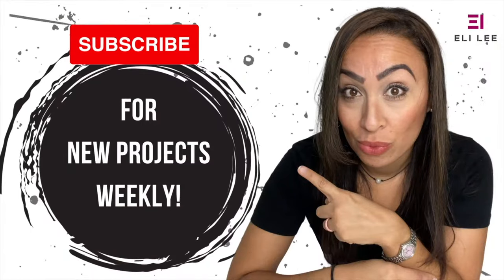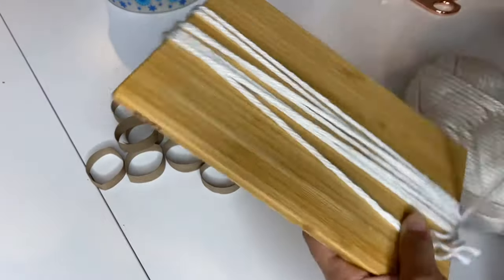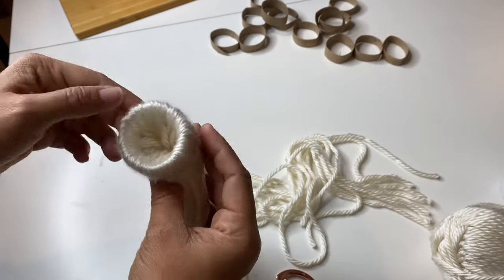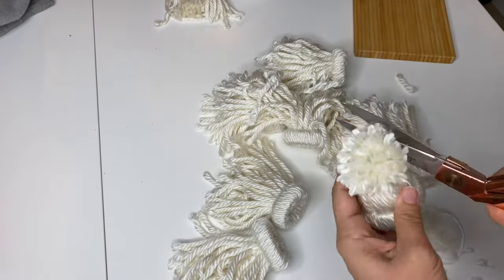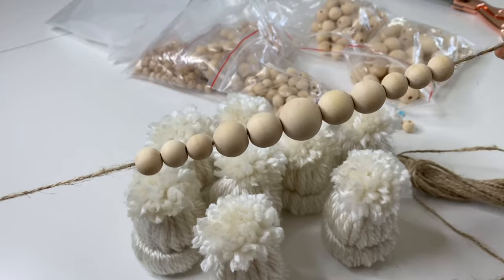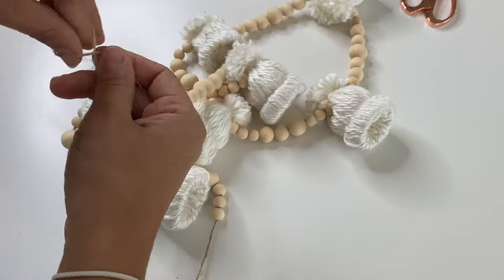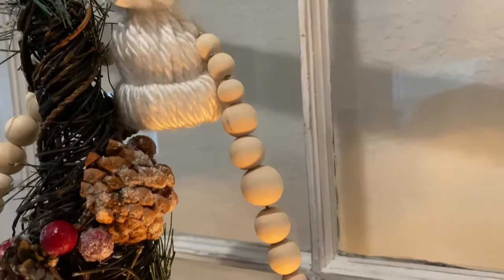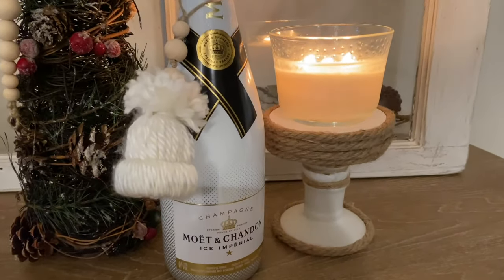🎄 How to Make a Mini Winter Hat Garland and Ornament | EASY Christmas Decor 2021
If you have empty toilet paper or paper towel rolls, you’ve got yourself a recipe for an easy and budget friendly HIGH END Christmas winter hat garland and ornament decor! 😱 You can even use these ornaments to dress up any gift, like a champagne or wine bottle, to add a special touch to any gift. Best of all, no one would even know it's made using an empty toilet paper or paper towel roll!

👇Below you will also find links to items used in these projects.

✅  MATERIALS

Jute Twine
Wood Beads
Yarn (Any of your choice 🤗)
Empty toilet paper or paper towel roll

Westcott 8" Rose Gold Scissor
Hot Glue Gun
Hot Glue Sticks

🎬 HOW I MADE MY VIDEO:

✅Camera - Apple iPhone 11 Pro Max 256GB in Midnight Green
✅Tripod - UBeesize 51” Extendable Tripod Stand with Bluetooth Remote
✅MacBook Air - 13-inch with Apple M1 chip
✅Editing - iMovie (FREE on Mac computers & iPhones)
✅Lighting - Neewer Ring Light Kit

🎶 MUSIC CREDITS

Artist: Howard Harper-Barnes
Title: Christmas Wonders